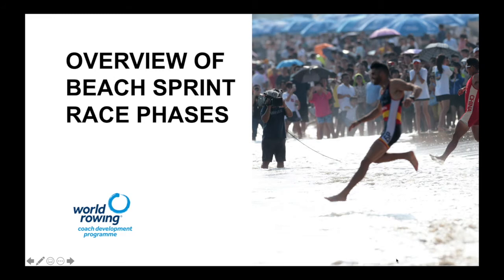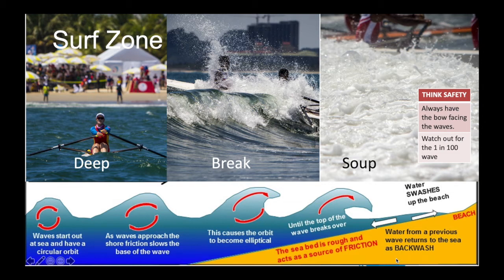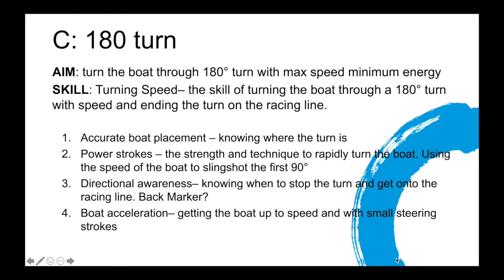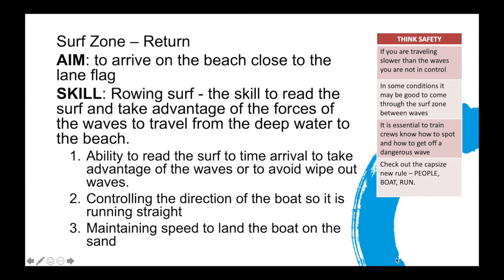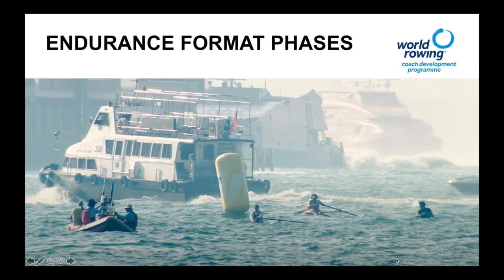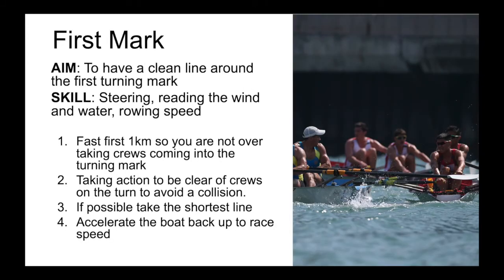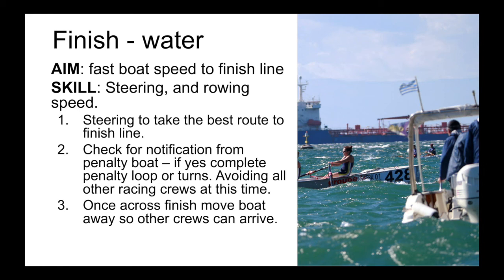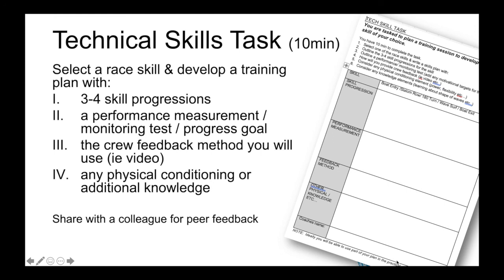Coastal Rowing Race Tech - Phases (#7)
World Rowing - Race Tech Phases of Beach and Endurance Formats (D1)
Part of the Coastal Rowing Module
Content
Overview of the technical phases of coaching in both formats and a look at the main aims of each phases and critical skills.